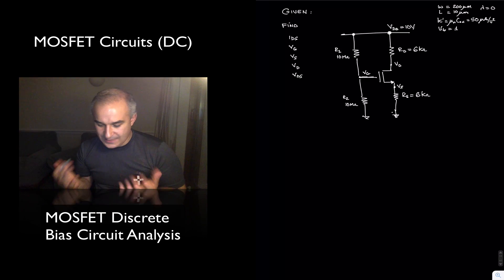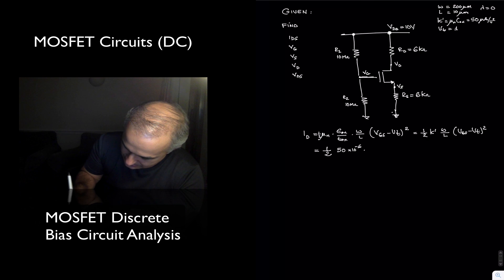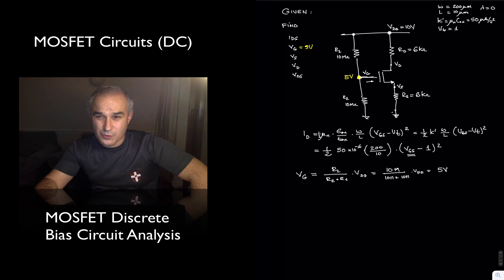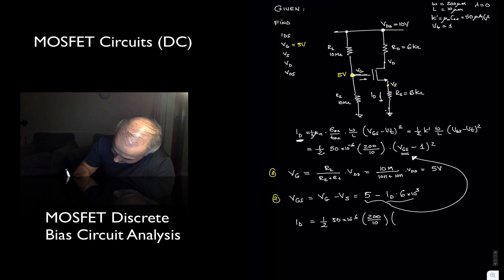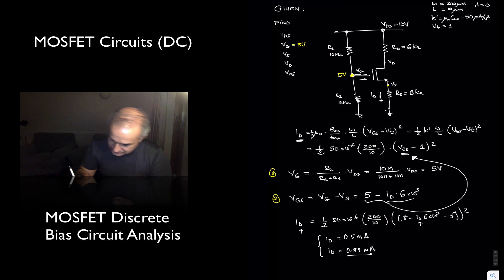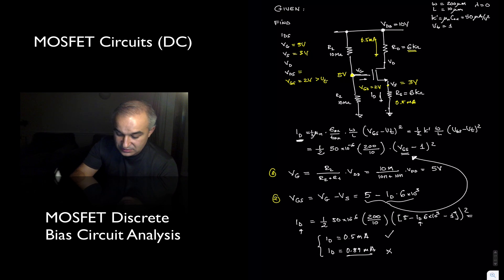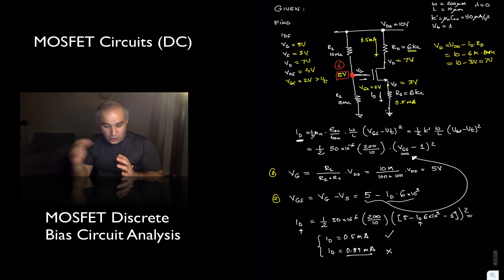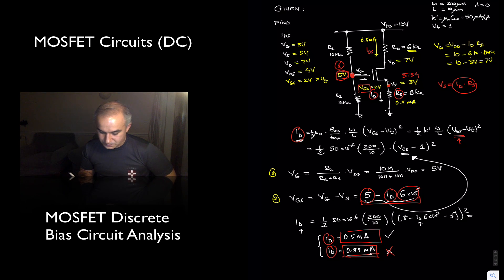MOSFET: Discrete Biasing of MOSFETs Example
Example of how to analyze MOSFET discrete bias circuits (e.g., four-resistor bias network)